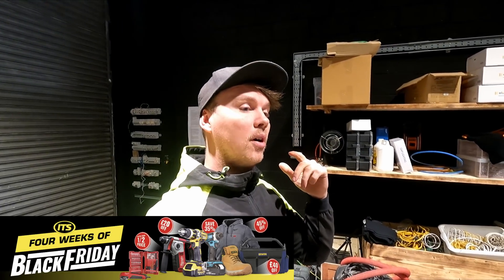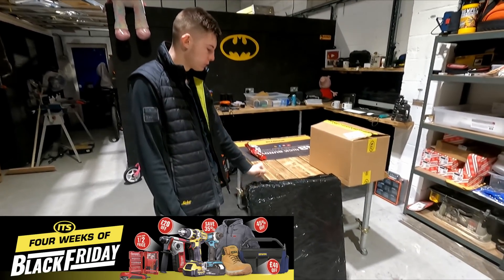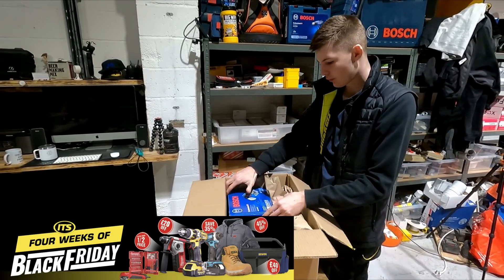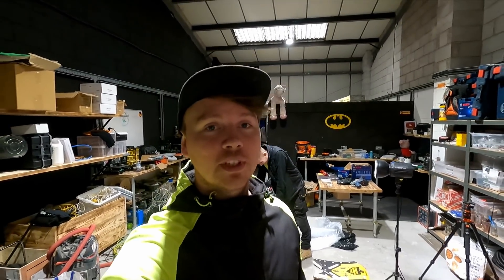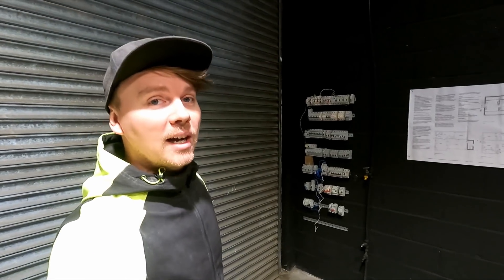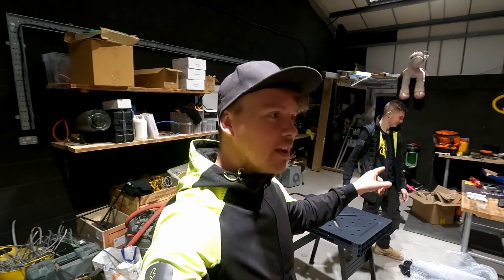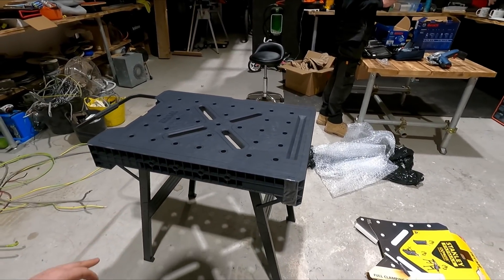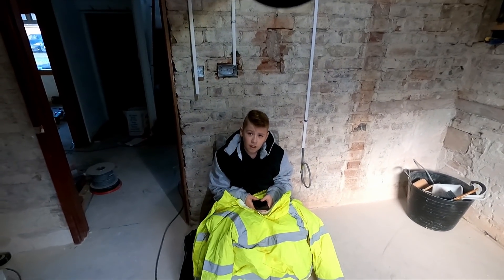Baby Bundy earning "PHAT STACKS" - Lighting rewire - Electrician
its Black Friday deals now on? @

@NBundyElectrical/join